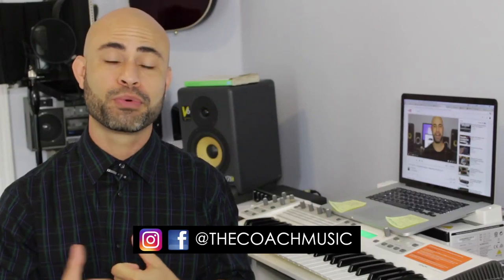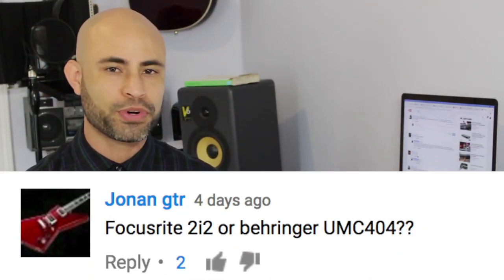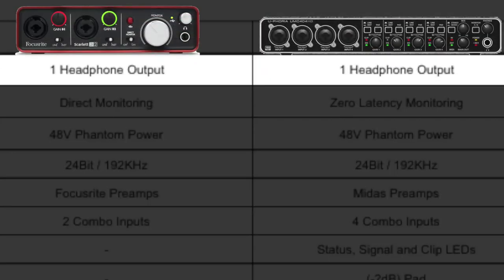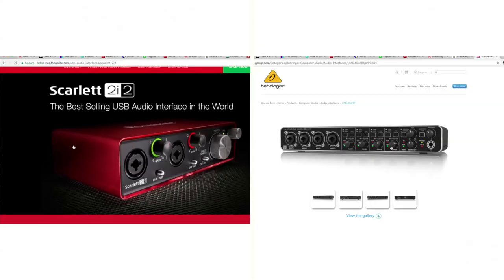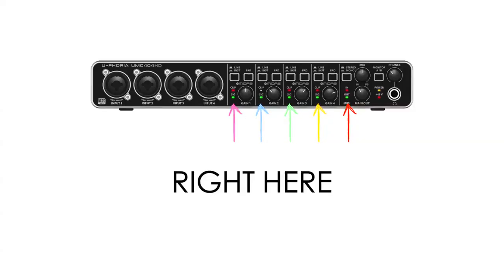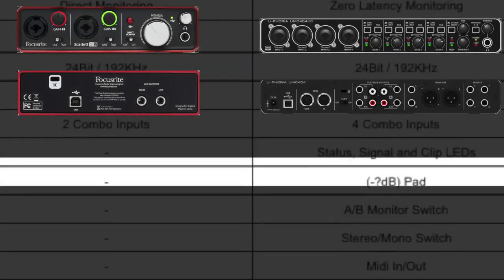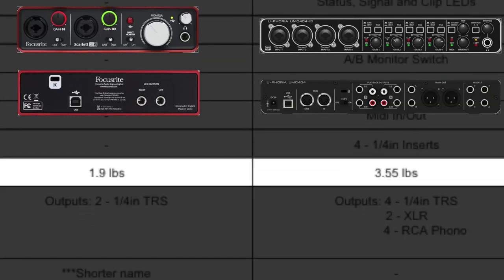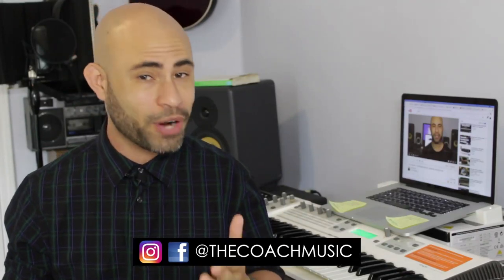TECH TALK EP. 2 - FOCUSRITE 2i2 VS BEHRINGER UMC404 ???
I made this one in response to a comment left on my previous Tech Talk video where I unbox and review the UMC404HD. Someone wanted to know if they should get the Focusrite 2i2 or Behringer UMC404HD? So, here are my thoughts...  ;0)

FOCUSRITE 2i4
FOCUSRITE 2i2

Tips are appreciated 👍🏽😀 - BTC wallet:
1FRzniDHPFKz6zonSuP5UNXQeKaBDsYJAC

BEHRINGER UPHORIA UMC404HD
FOCUSRITE SCARLETT 2i2

YouTube (Artist Page): goo.gl/g4hCyR
Instagram (Artist): thecoachmusic
Twitter (Artist): @thecoach222

MY EQUIPMENT

Camera (Canon EOS Rebel SL1 Digital SLR with 18-55mm STM Lens)
Studio Monitors (KRK V6 & M-Audio DX4)
No longer made
MIDI Controller/Synth (M-Audio Venom Synth)
Sorry ;0( couldn't find a link
Memory Card (PNY 64Gb with Adapter)
Microphone (AKG Perception 200)
Mic Stand (Ultimate Support LIVE-SB One-handed Adjustment)
Pop filter (Neewer NW(B-3) 6 inch)
Light (Husky 5 ft. 2500 Lumen Multi-Directional LED Work Light)
Recording Software (Ableton Live 9 Suite)
Headphones 1(Philips SHP2600/27 Over-Ear)

Category